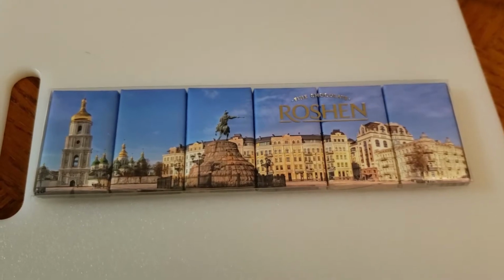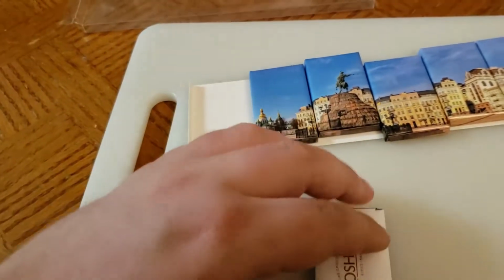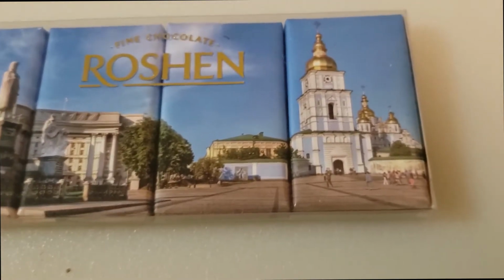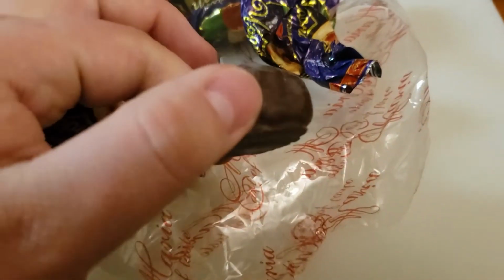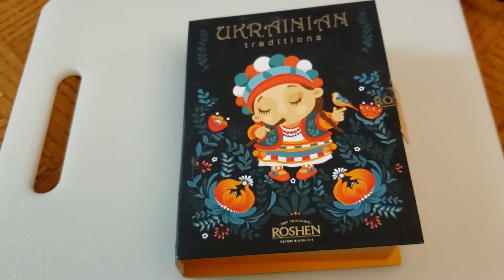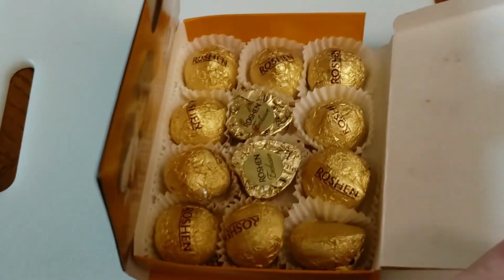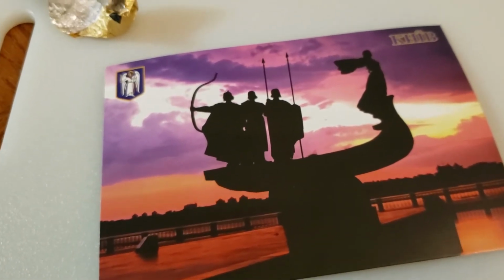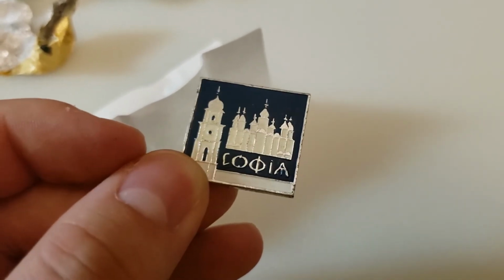Reviewing Authentic Ukrainian Christmas Chocolates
Merry Christmas in May! Now that we all live in a pandemic void where time does not matter and space is finite (because we are all indoors), I figured we could review Christmas chocolates in May. I eat three types of chocolate in this video, as well as reminisce about my time in Kyiv in 2016.

Also check out fre3fly who produced the music for this video